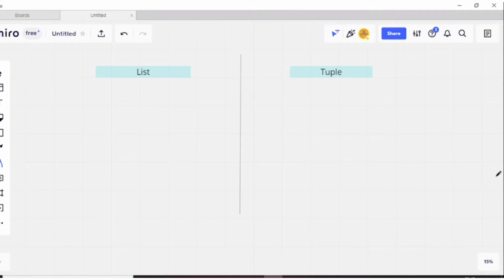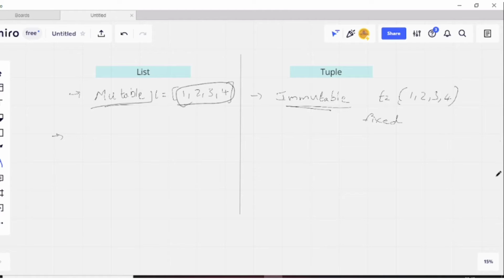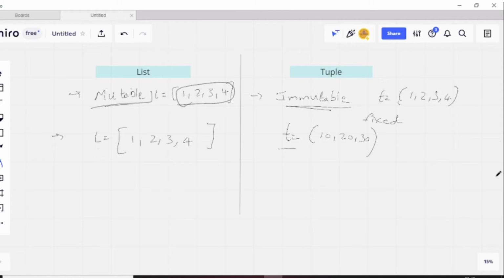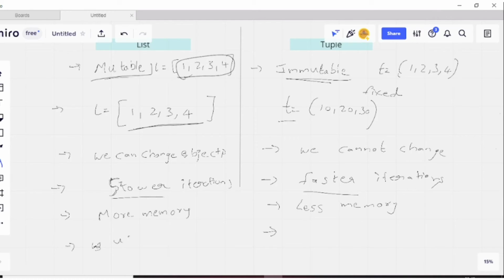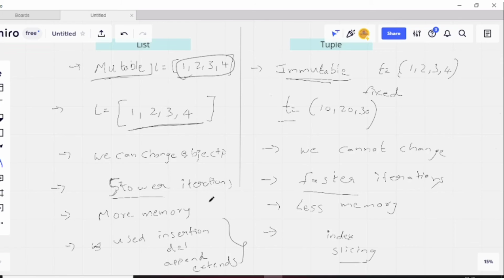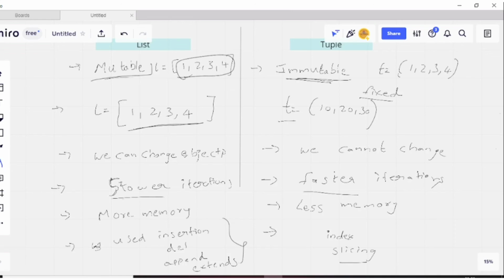LIST vs TUPLE | Python Tutorial for beginners | Python Programming | Codeshishya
In this series of videos you will lean in depth knowledge from basics in Python.